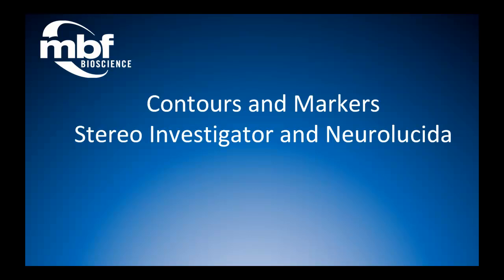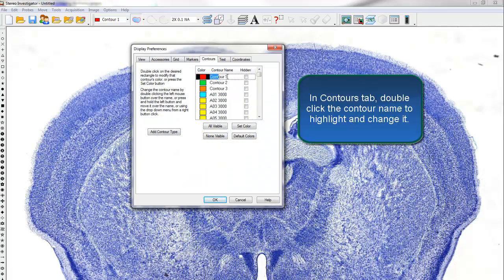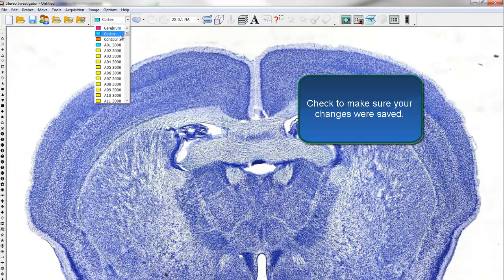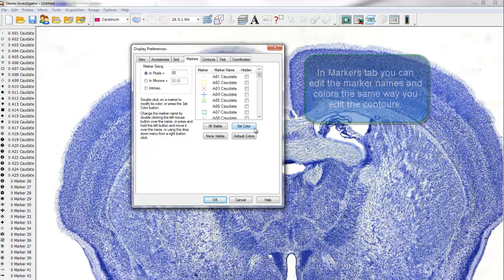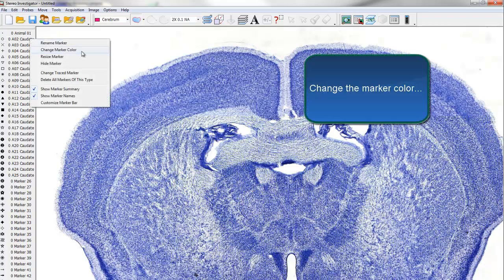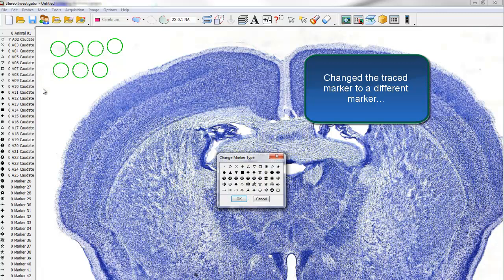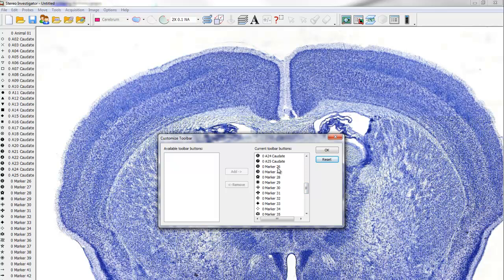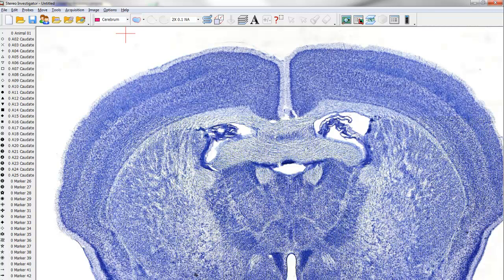Neurolucida & Stereo Investigator : How to use contours & markers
In this tutorial, learn about editing Contours and Markers with Neurolucida or Stereo Investigator for quicker and easier data collection.